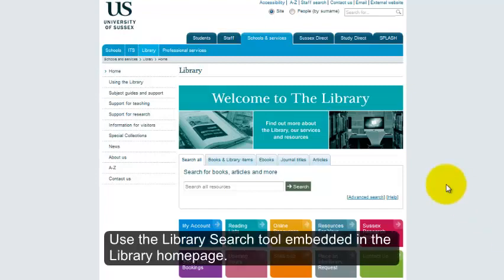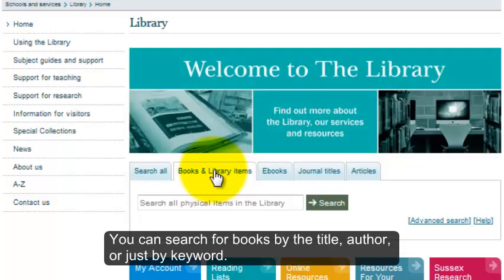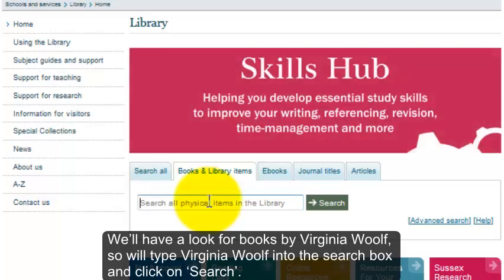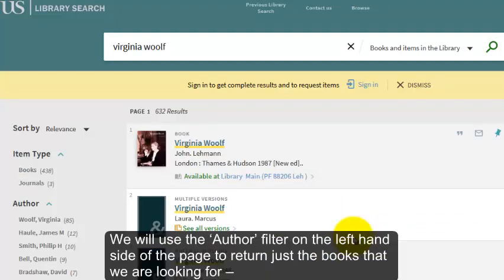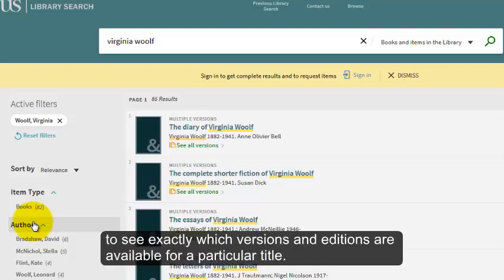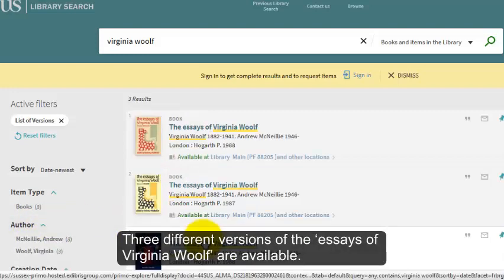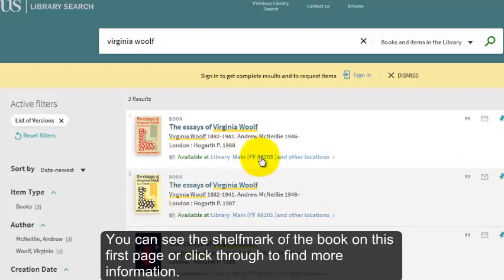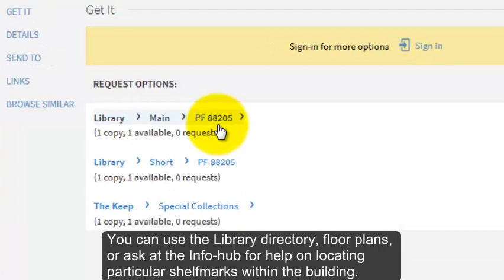How to find books using Library Search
One of a series of videos for the University of Sussex Library. This video demonstrates how to search for books using Library Search. Includes open captions.